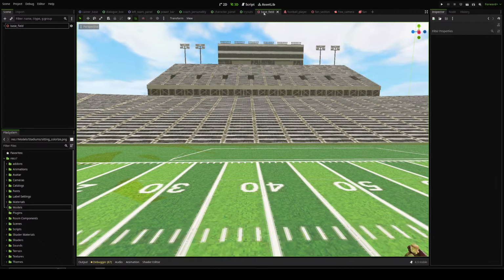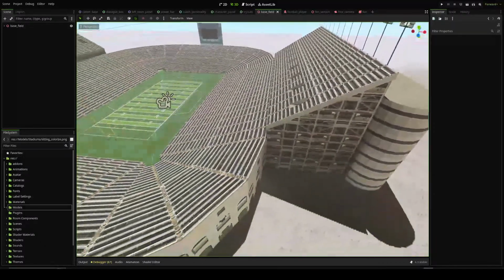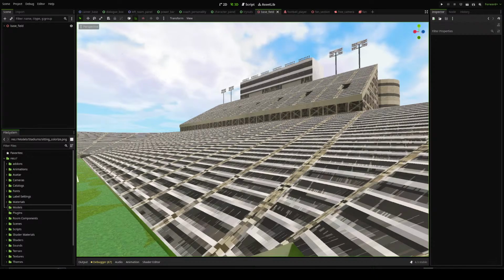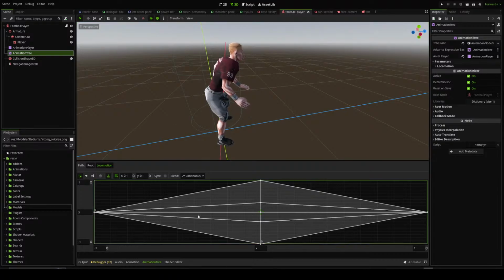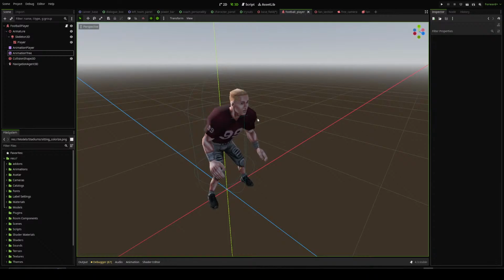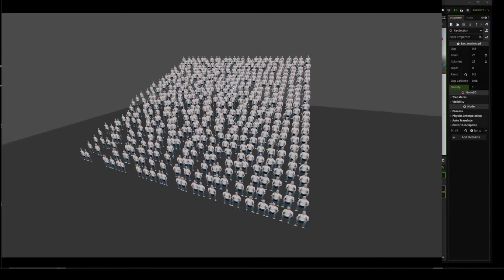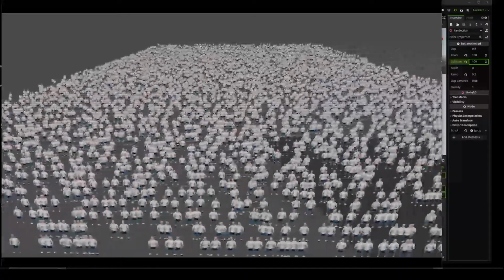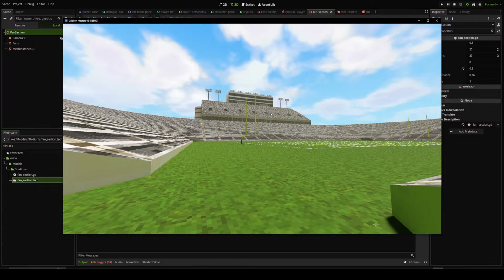Gridiron Masters '98 || Environments